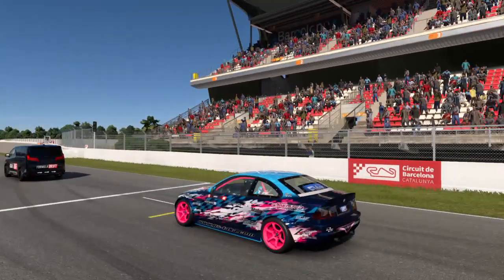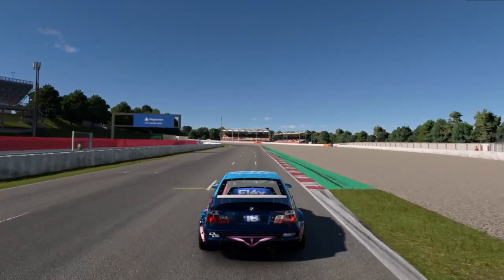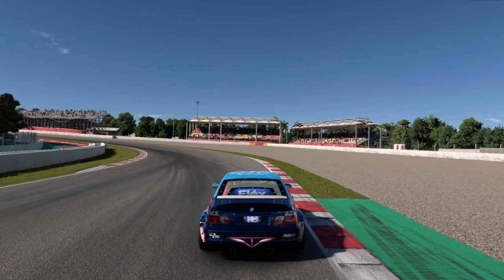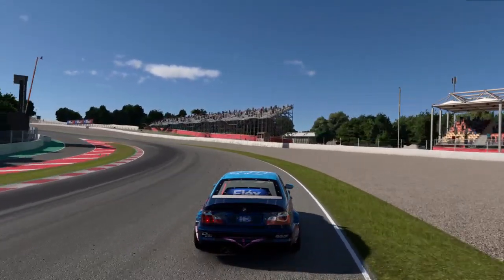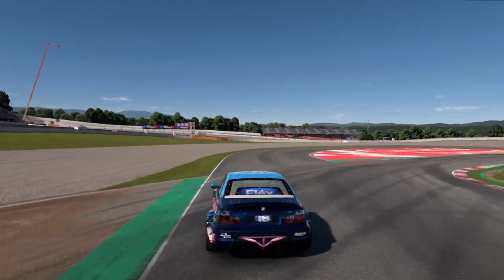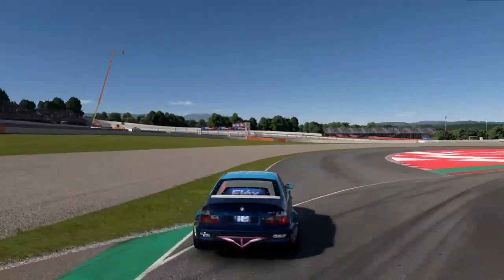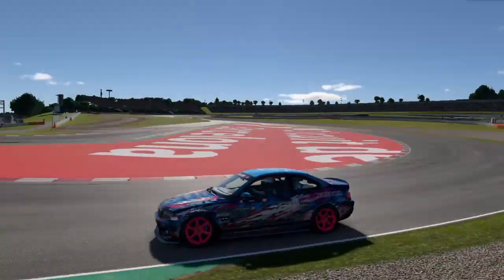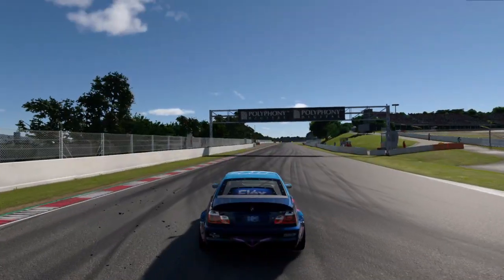Gran Turismo 7: Formula Drift Exhibition Competition at Catalunya - Course Breakdown